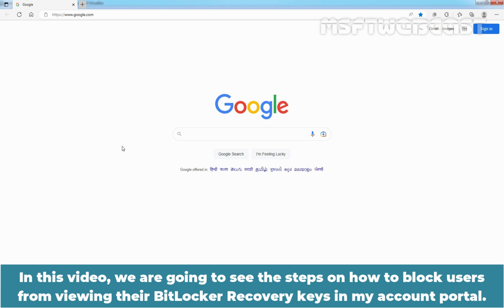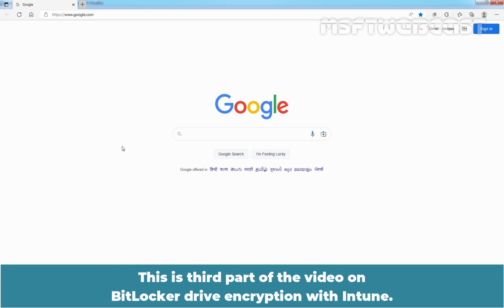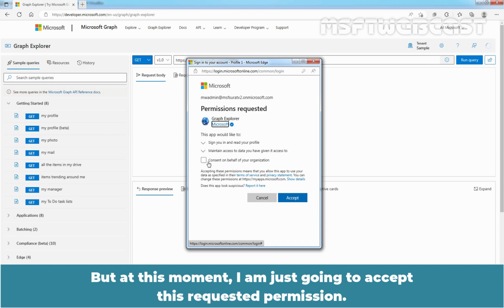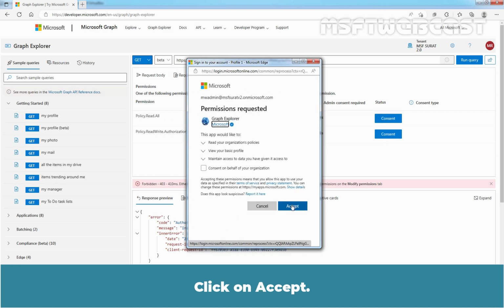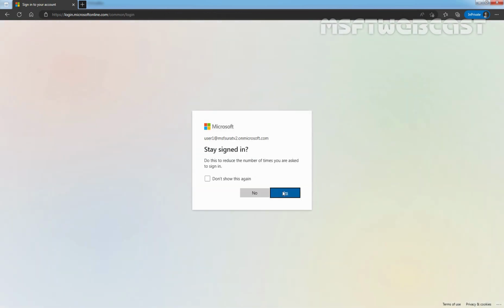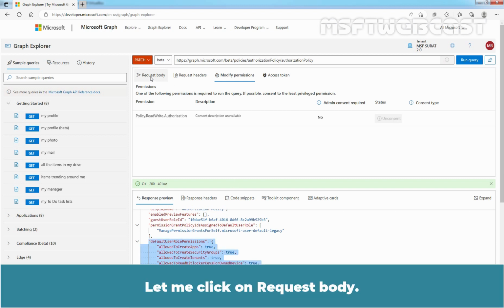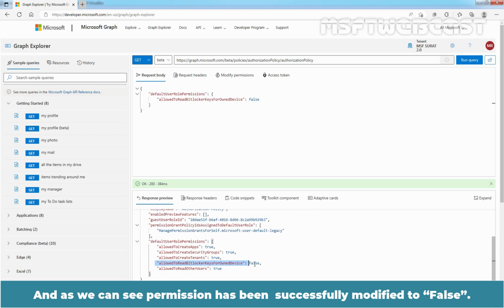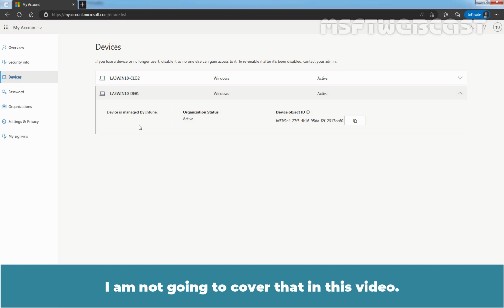55. Block Azure AD Users from Viewing Their BitLocker Keys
Microsoft Intune Beginners Video Tutorials Series:
This is a step by step guide on How to Block Azure AD Users from Viewing Their BitLocker Keys using User Account Portal.